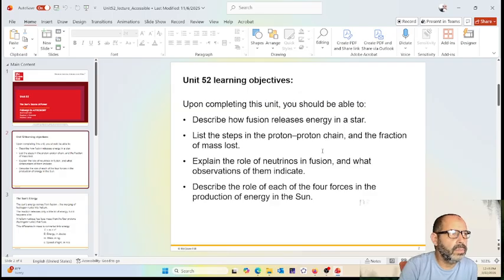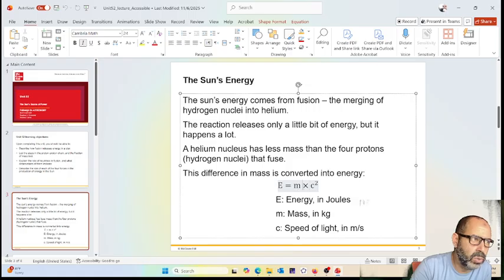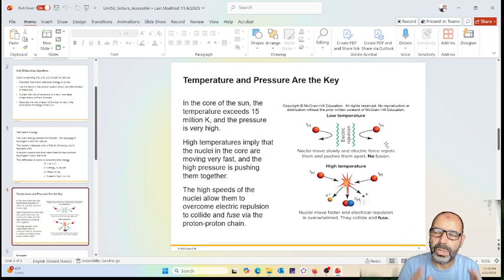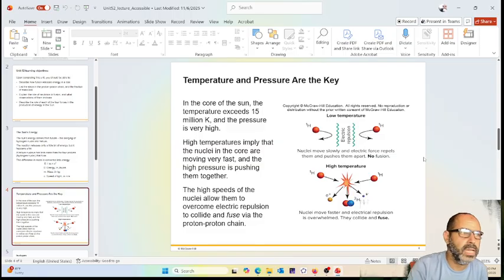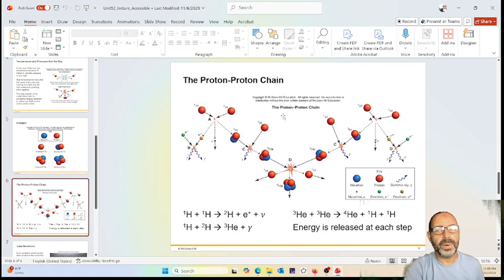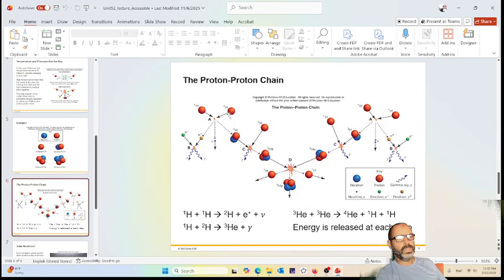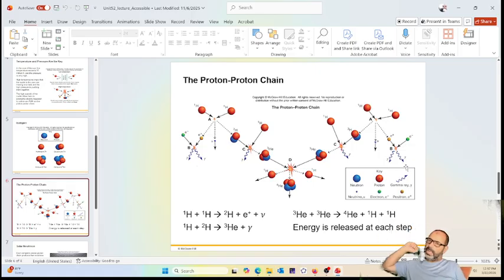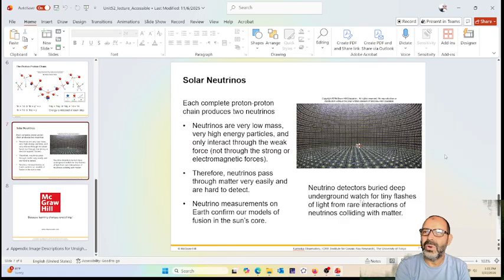Astronomy 1001-Unit 52